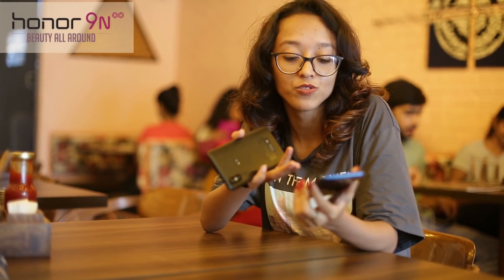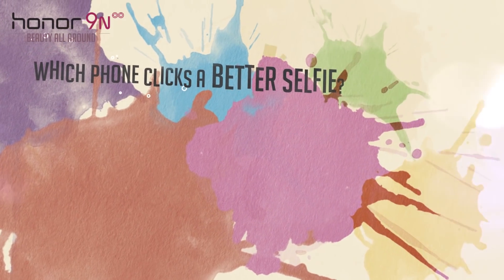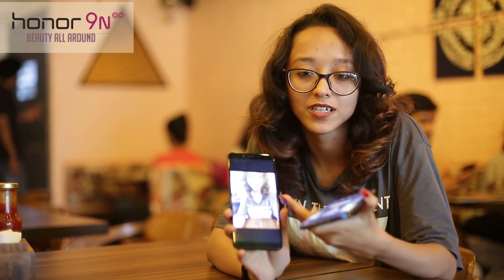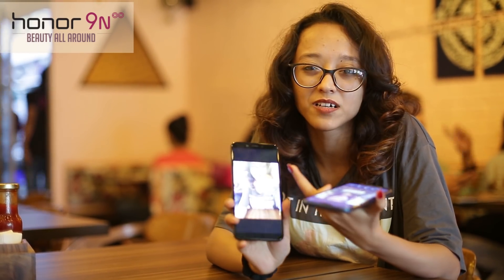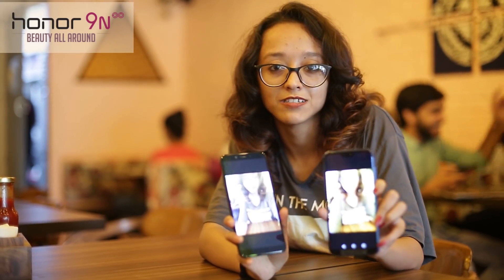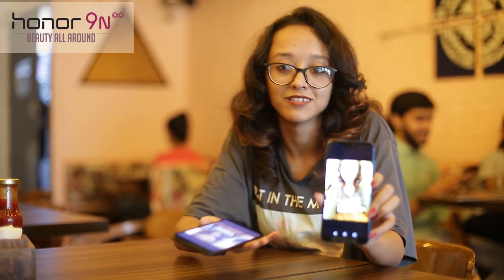Honor9N | Beauty Blind Test | Beauty All Around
With the Honor9N, its love at first sight! 😍😍
Check out why the youth prefers the stunning beauty over its rival!